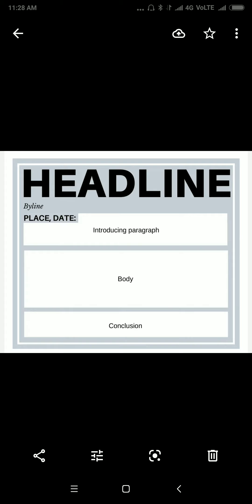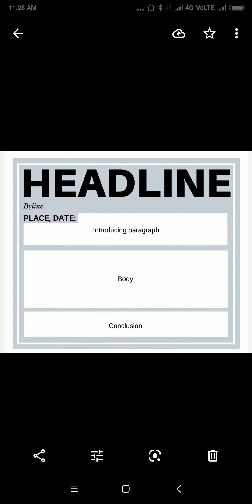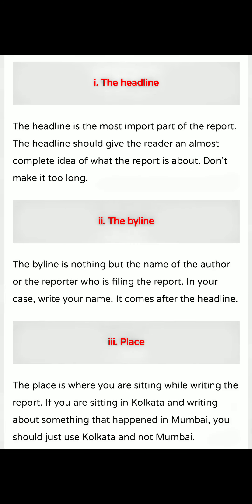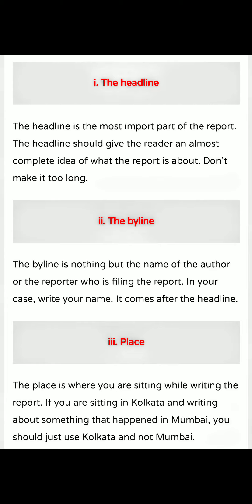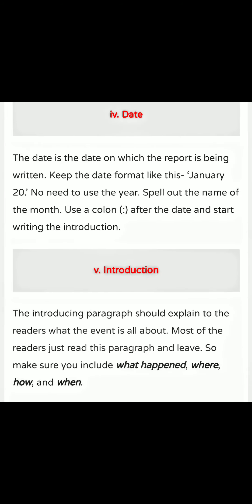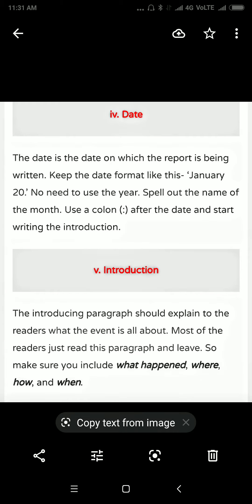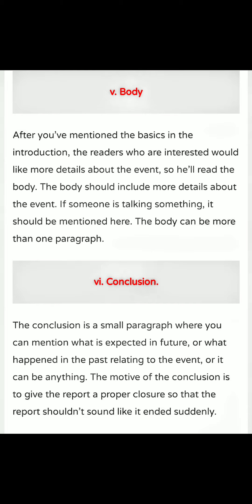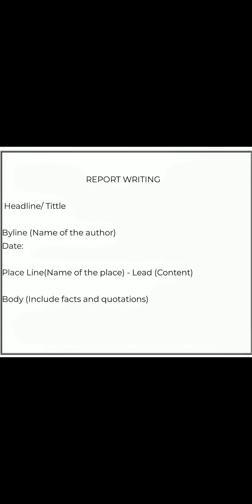Let's learn English together--REPORT WRITING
videos for middle school students.